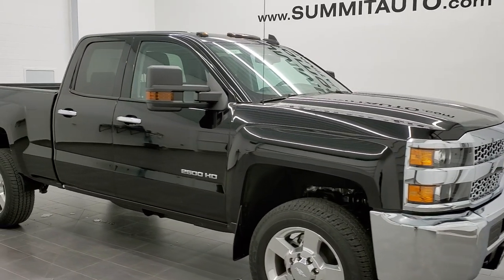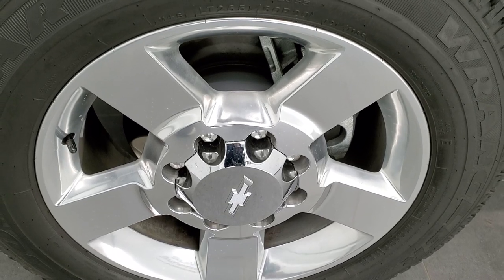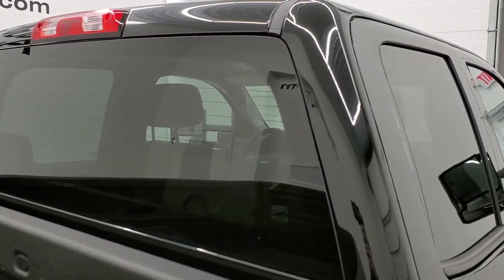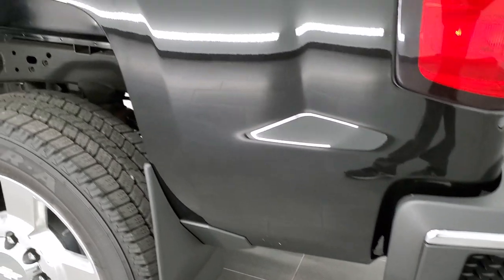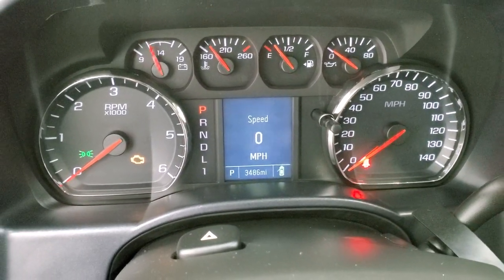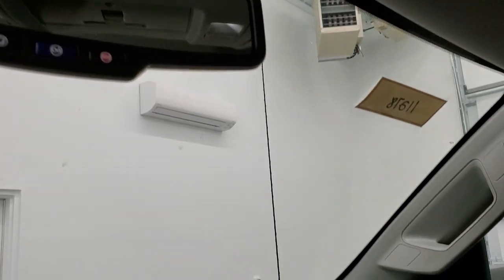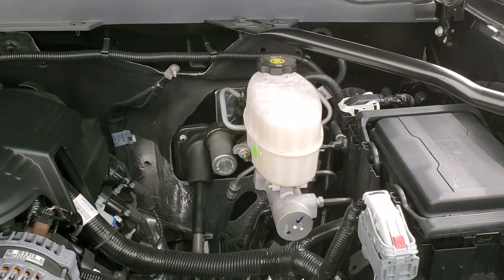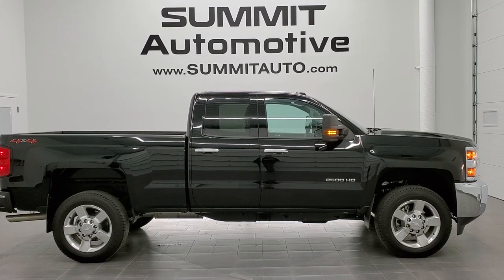2019 CHEVROLET SILVERADO 2500 DOUBLECAB WORK TRUCK BLACK 20 INCH RIMS WALK AROUND REVIEW 11278 SOLD!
This 2019 CHEVROLET SILVERADO 2500 DOUBLECAB SHORTBOX 3/4 TON WORK TRUCK WITH 20 INCH RIMS IN BLACK CLEARCOAT FOR SALE IN FOND DU LAC OSHKOSH WISCONSIN is the vehicle we did walk around review of today.

Thank you for checking out this video of this 2019 CHEVROLET SILVERADO 2500 DOUBLECAB SHORTBOX 3/4 TON WORK TRUCK WITH 20 INCH RIMS IN BLACK CLEARCOAT FOR SALE IN FOND DU LAC OSHKOSH WISCONSIN

STOCK: 11278
PRICE: $39,999
MILES: 3,485
MAKE: CHEVROLET
MODEL: SILVERADO 2500
VIN: 2GC2KREG9K1228339
LOCATION: FOND DU LAC OSHKOSH WISCONSIN, 54937 TRUCKS ON 41

1 OWNER! CLEAN TITLE HISTORY! 6.0 Liter V8 Engine, Full Four Door Double Cab Crew Cab, Short Box 6 1/2 Foot Shortbox, Work Truck Package WT, 6 Speed Automatic Transmission with Optional Manual Tap Shift, 4x4 Floor Shifter Four Wheel Drive 4WD, Reverse Backup Camera Rearview Camera, Onstar System, Non Smoker, Gray Cloth Seats, 40/20/40 Split Front Bench Seating, Full Towing Package with Receiver Trailer Hitch, Wiring and Transmission Cooler Tow Package, Factory Brake Controller, Snow Plow Prep Package (VYU), LED Side Lights, Telescopic Tow Power Mirrors with Built-in Directional Signals, Stabilitrak Traction Control, 4.10 Gears with Automatic Locking Differential Limited Slip Differential, Goodyear Wrangler SR-A LT265/60 R20 Tires, Polished Aluminum Rims Premium Wheels, Four Wheel Disc Brakes, Spray-in Bedliner, Bedrail Covers, Clearance Lights, Projector Lamp Headlights, EZ Raise Assist Tailgate, Locking Tailgate, Rear Bumper Steps, Chrome Trimmed Grill, Chevy MyLink Touchscreen Radio, AM / FM Radio Tuner, Bluetooth, Hands-Free Phone Controls Blue Tooth, Android Auto Compatible, Apple Car Play Compatible, Auxiliary MP3 Jack Portable Audio Connection, USB Jack Portable Audio Connection, Keyless Entry System, Rear Window Defroster, Adjustable Height Seatbelts, Driver and Passenger Front Air Bags, L.A.T.C.H. Child Safety System, Side Curtain Air Bags SRS Safety Restraint System, 3 Year / 36,000 Mile Remaining Factory Bumper to Bumper Warranty, Whichever comes first, 5 Year / 60,000 Mile Remaining Powertrain Factory Warranty, Whichever comes first, Black, ONE OWNER! CLEAN AUTOCHECK! Very very clean inside and out! This is one of the sharpest 2019 Chevrolet Silverado 2500 doublecab shortbox 3/4 ton gas trucks on our lot! Make your move before this super clean 4wd is gone!

STOCK: 11278
PRICE: $39,999
MILES: 3,485
MAKE: CHEVROLET
MODEL: SILVERADO 2500
VIN: 2GC2KREG9K1228339